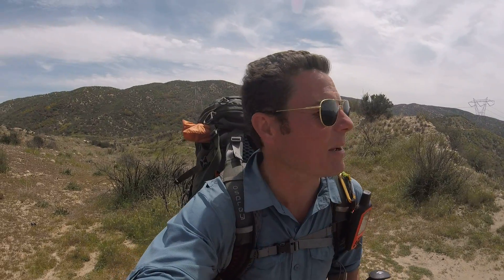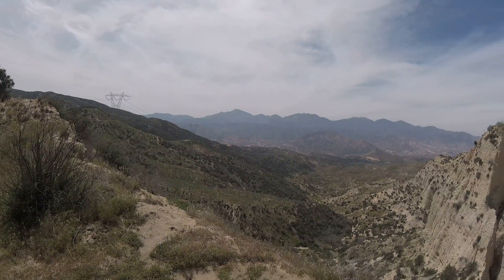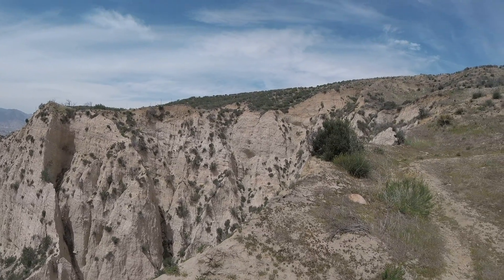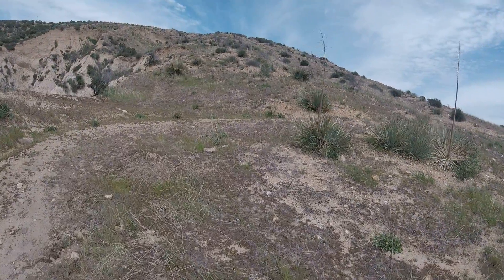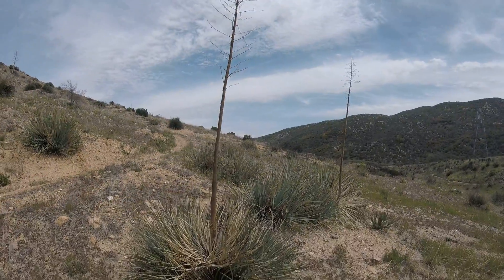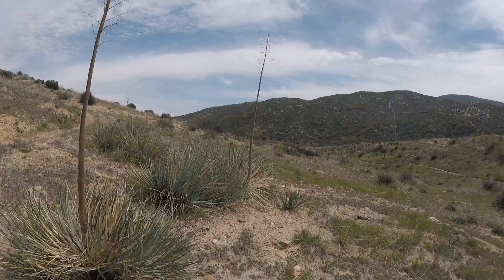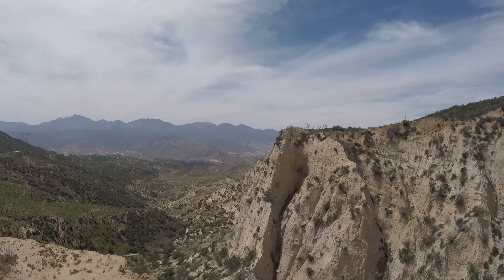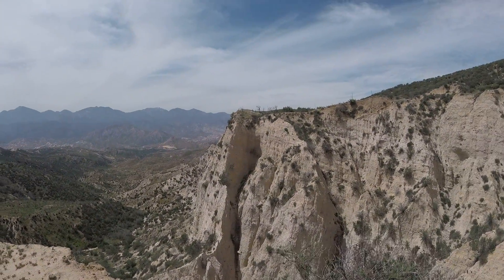PCT Video 73 California Section C Day 26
Mojave Desert yucca